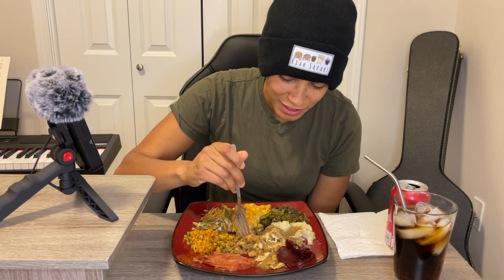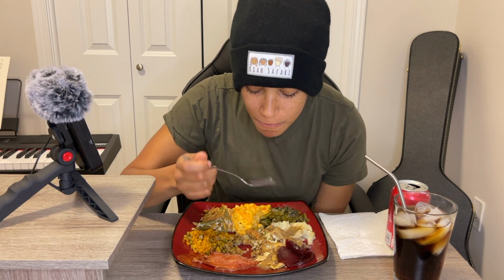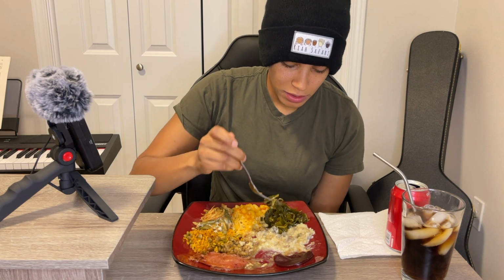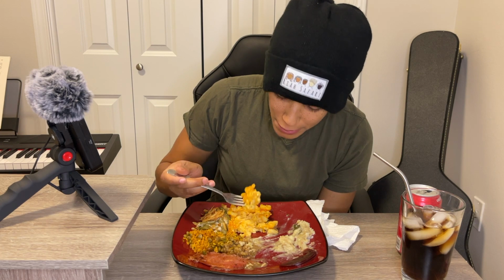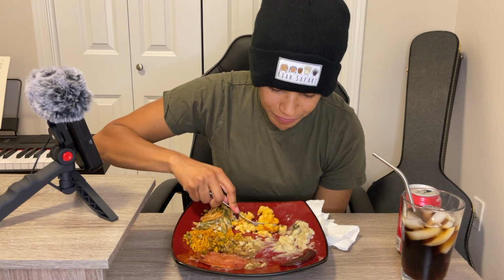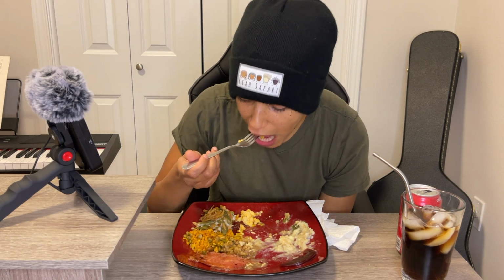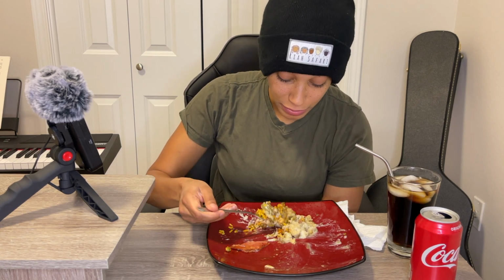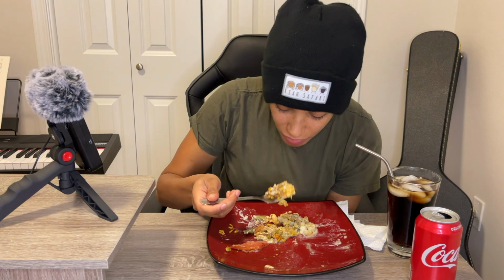~MUKBANG~ Eating Thanksgiving Leftovers ASMR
Thanks for coming to vibe with me!

This video will be my first ever ASMR Mukbang!  I will be softly speaking while I eat my Thanksgiving leftovers.  I hope you enjoy watching or listening to this as much as I enjoyed doing it :)

Also, let's try to end the Turkey vs Ham debate down in the comments section!